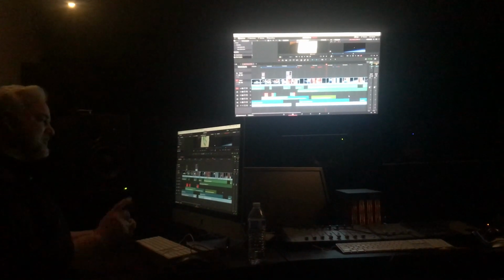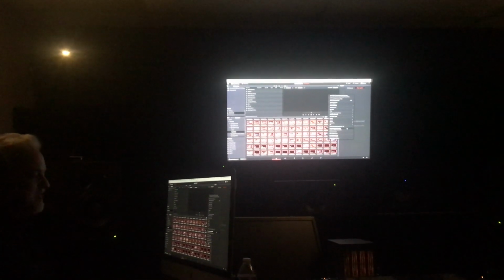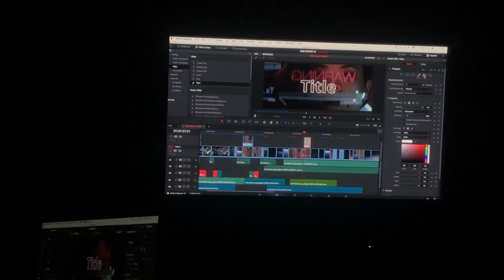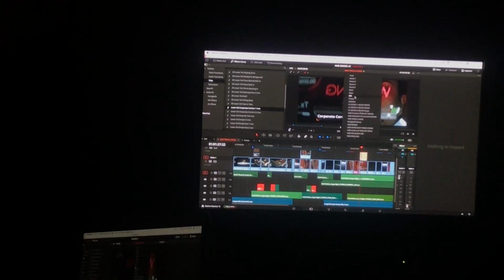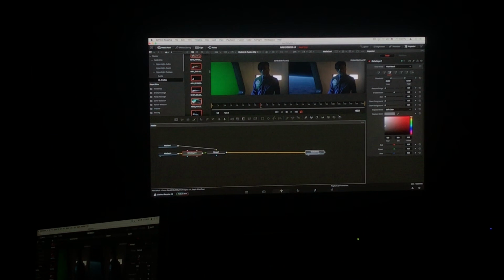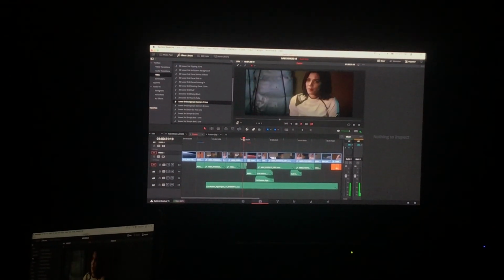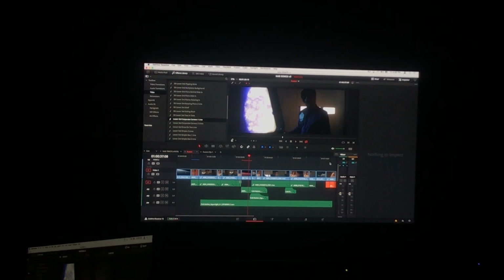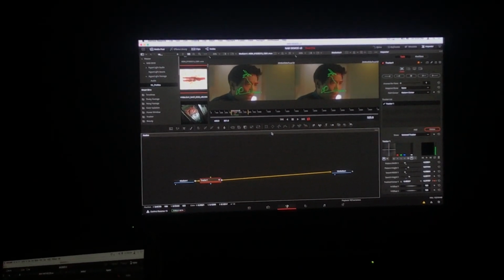Blackmagic DaVinci Resolve 15 beta presentation at Alpha Dogs (Part 4 of 4)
Join the Editors’ Lounge on Friday, April 27th for a night dedicated to the latest versions of Blackmagic Design’s flagship studio software: the just-released DaVinci Resolve 15, which now includes Fusion VFX as part of the integrated Resolve toolset. The event will be held at AlphaDogs Post Production 1612 W. Olive Ave. Suite 200, Burbank, CA 91506. RSVP is required to attend.

Blackmagic Design announced DaVinci Resolve 15 at NAB 2018 and will give demonstrations of the massive updates that fully integrates visual effects and motion graphics, making it the world’s first solution to combine professional offline and online editing, color correction, audio post-production, multi user collaboration and now visual effects, together in one software tool.

DaVinci Resolve 15 has added an entirely new Fusion page with over 250 tools for compositing, paint particles, animated titles and more. Fusion is the world’s most advanced 2D and 3D compositing VR and motion graphics software featuring a massive toolset with paint, rotoscope, titling, animation, keying, 3D particles, support for import and rendering 3D models, plus much more!

In addition, DaVinci Resolve 15 includes a major update to Fairlight audio, along with over 100 new features and improvements that professional editors and colorists have asked for. Now, for the first time ever, professional audio post-production is fully integrated into a single application that gives sound editors, colorists, and video editors everything they need to seamlessly collaborate when creating film and television shows. New Fairlight features in DaVinci Resolve 15 include: Automatic Dialogue Replacement, Fixed Playhead, Audio and Video Scrollers, Native Audio Plug Ins, Normalization and a Sound Library Database.

Attendees will also have a hands-on opportunity with Blackmagic’s line of cinema cameras from the URSA Mini Pro, to a sneak peek at the Pocket Cinema Camera 4K that was just announced at NAB.

The Editors’ Lounge offers the opportunity to learn from post-production industry peers and networking with new and old friends. The Lounge opens at 6:30 p.m. with presentations beginning at 7:00 p.m. RSVP is required to attend. The price of admission is to bring your favorite beverage. Editors’ Lounge will provide the food.

About the Editors’ Lounge: The Editors’ Lounge is a hands-on seminar for industry professionals. Each month, scores of professionals in the production and post-production industries exchange ideas, discuss trends and learn about new technologies; allowing editors to have their questions addressed objectively.